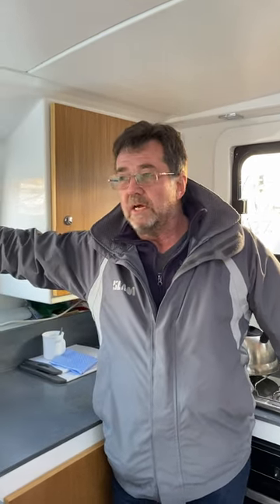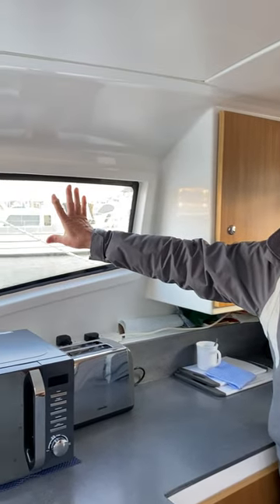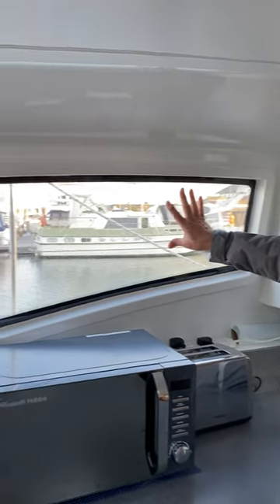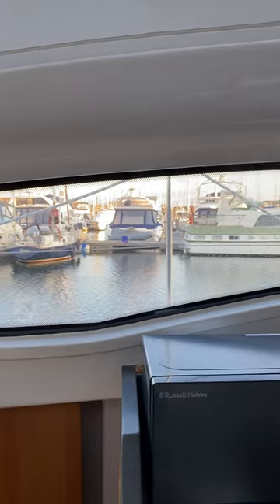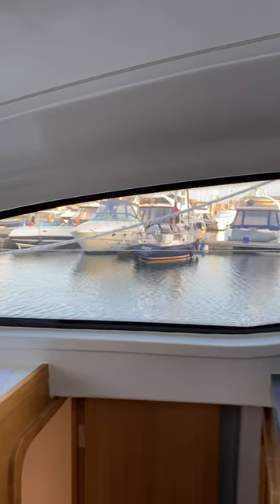Catamaran windows; glass vs acrylic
Mark Jarvis, Design and Production Director of Broadblue Catamarans in the UK, gives his view and insight on the best type of catamaran window material for a long-term, low maintenance solution for catamaran owners.